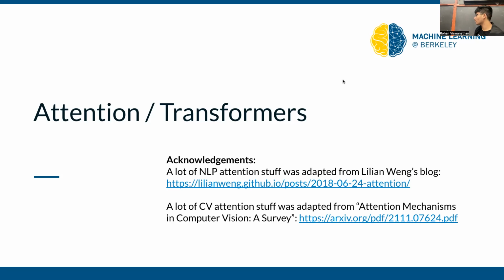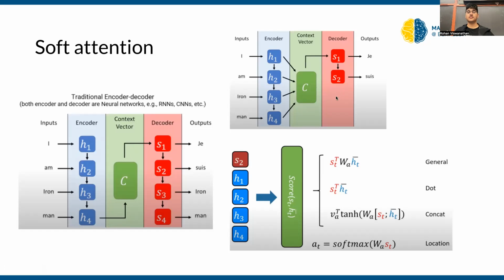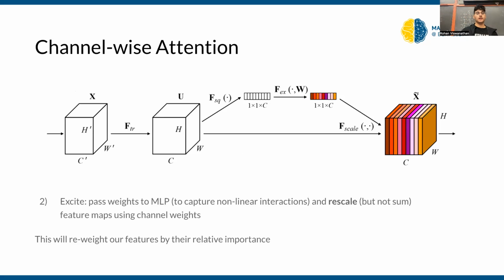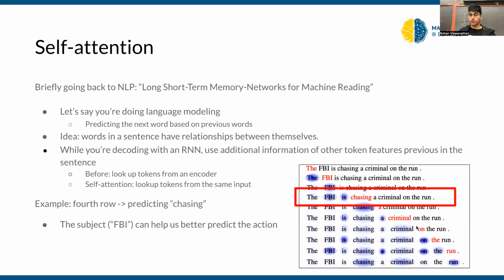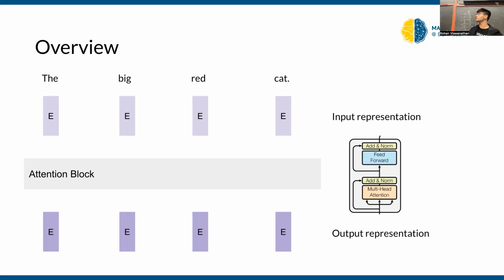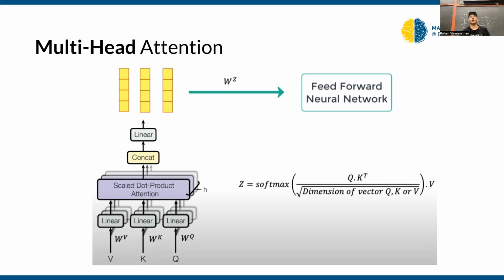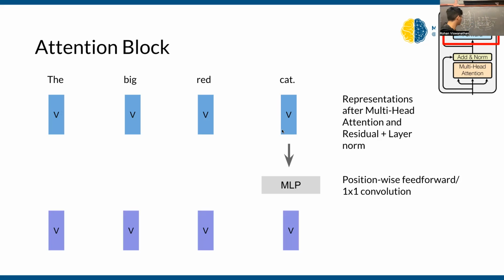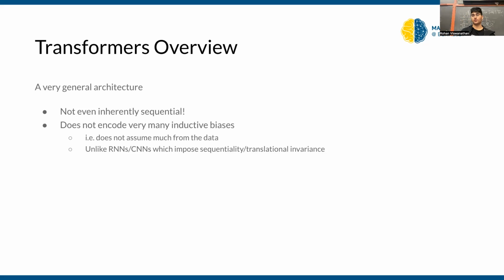CS 198-126: Lecture 14 - Transformers and Attention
Lecture 14 - Transformers and Attention